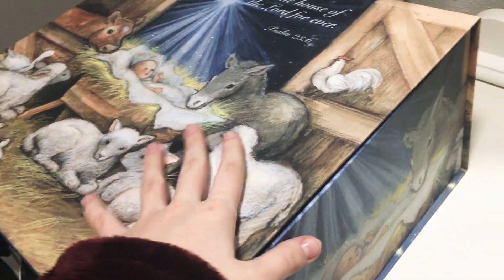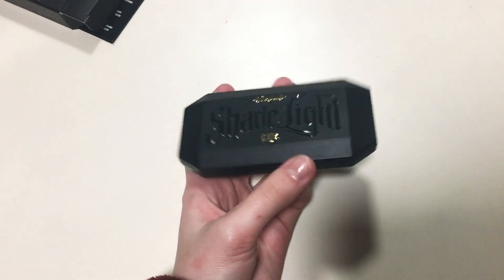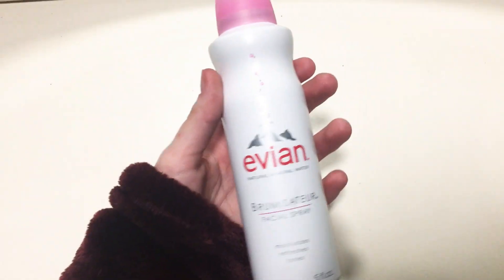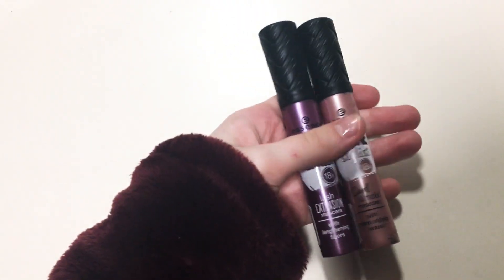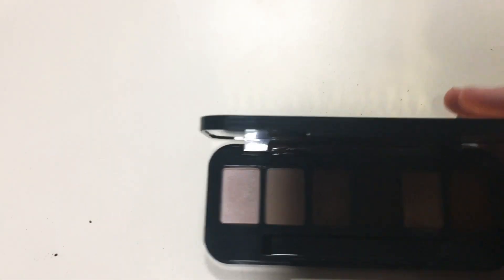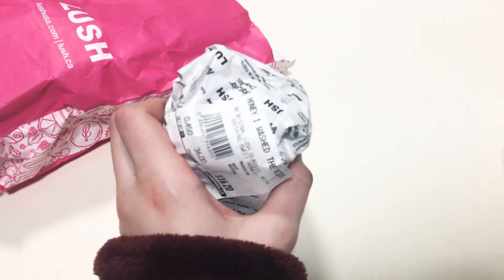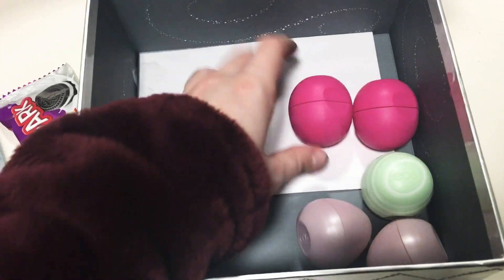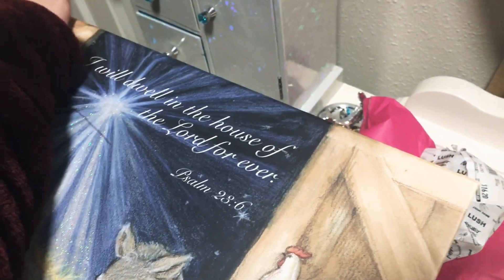What I got for Christmas (2018)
Heyyyyy guys,so I wanted to say sorry I haven’t been uploading the last 4 months the thing is I don’t know what to film so please in the comments down below please help me come up with some ideas with what to film for YouTube 🙃and I will be doing more shoutouts like in the next video there will be shoutouts if u want a shoutout in my next video all u got to do is comment down below a video request and and in the beginning of your request put this emoji.  🌟.    And if u don’t want a shoutout simply don’t put that emoji in your comment or just say u don’t want a shoutout or say u want a shoutout 🙃there will be more shoutouts

Questions?
What I film with?: iPhone 6s
How old am I?: 13 (almost 14)
What grade am I in? 8th